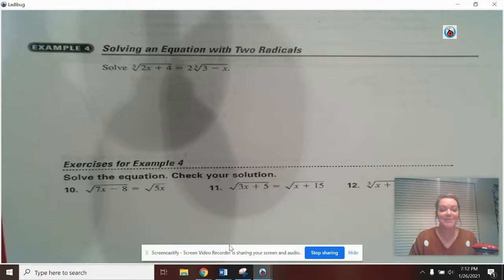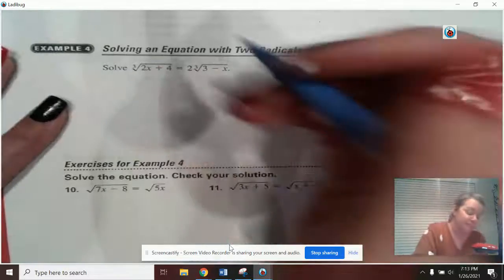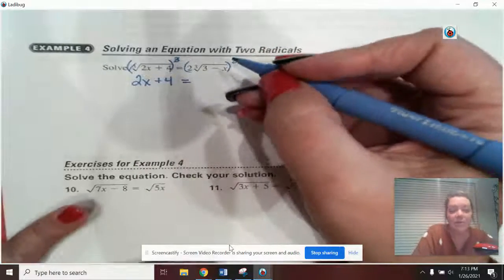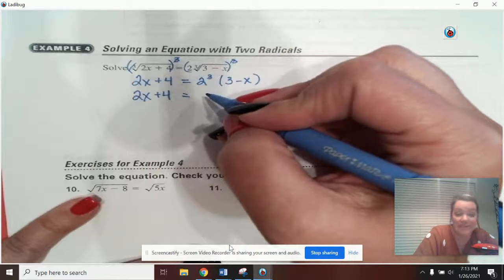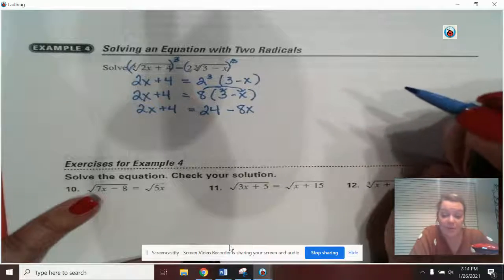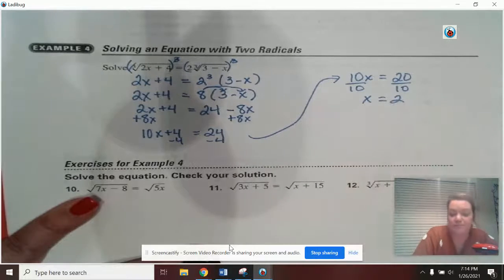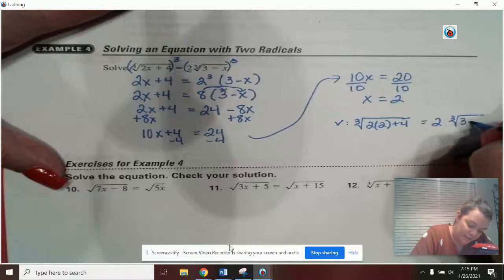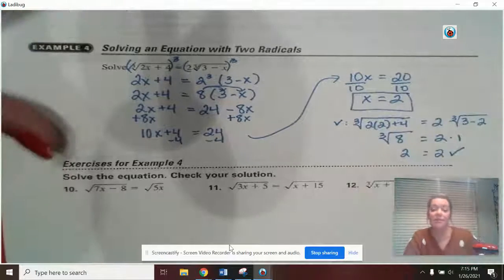4.6 Notes - Video #4